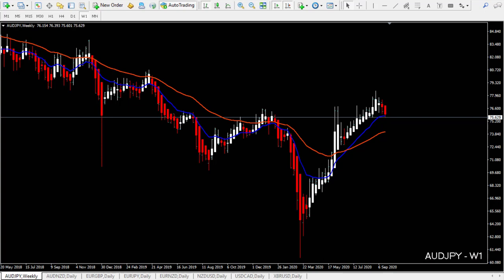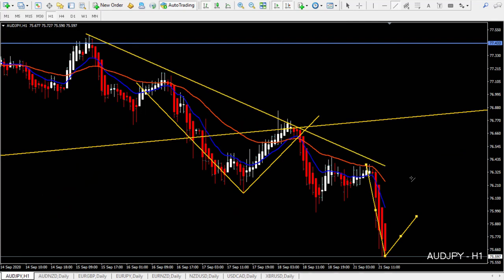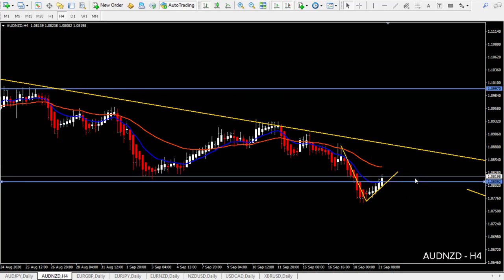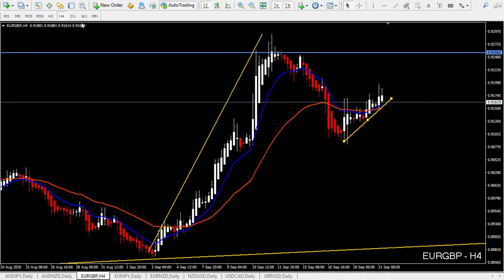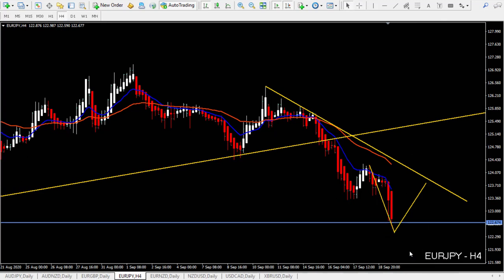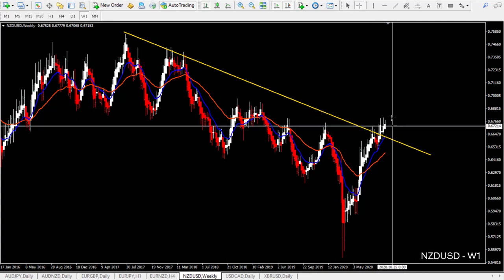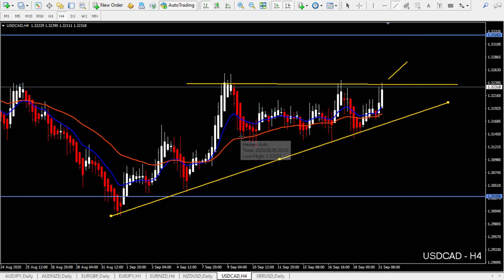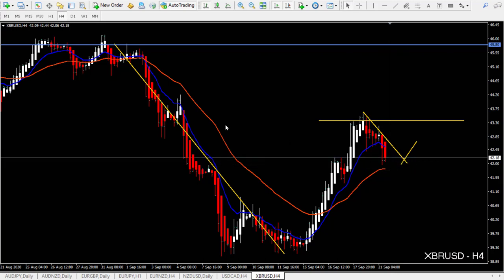Weekly Forex Forecast 21-25.09.2020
Pairs which I follow:
AUDJPY, AUDNZD, EURGBP, EURJPY, EURNZD, NZDUSD, USDCAD, OIL